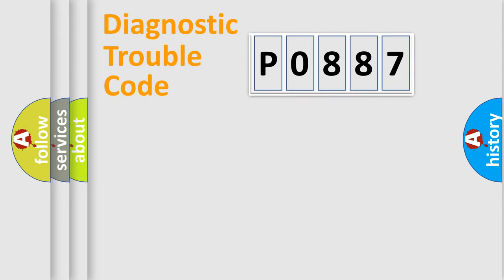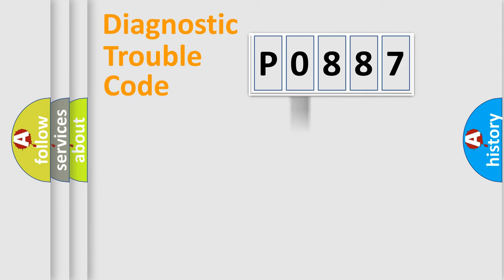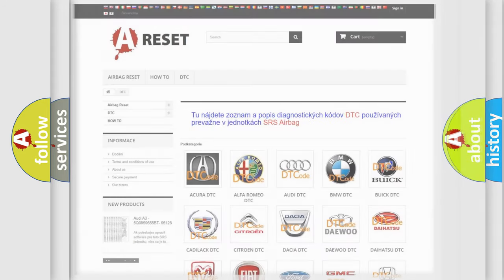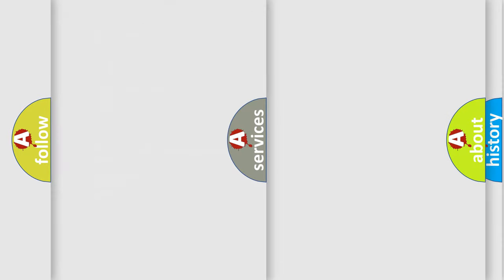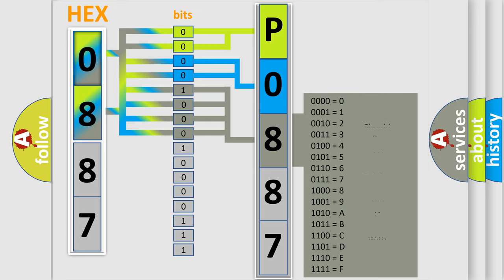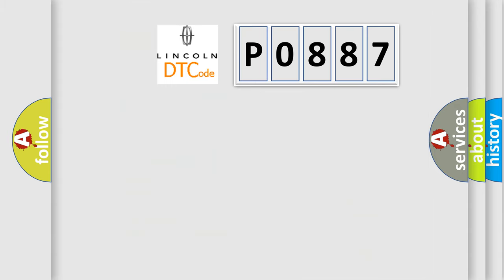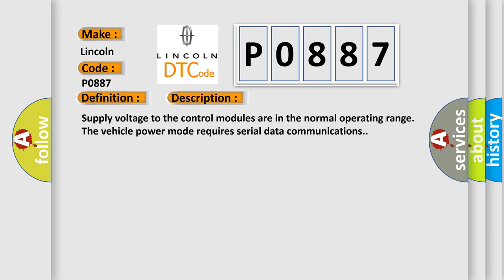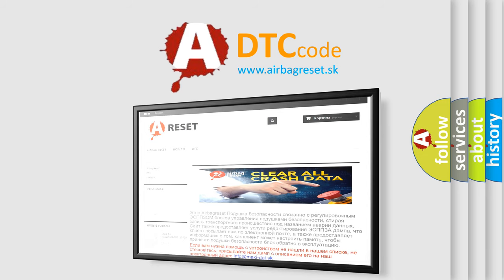DTC Lincoln P0887 Short Explanation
Contents:
0:21 Basic DTC analysis according to OBD2 protocol standard.
1:48 Insight into programming
2:58 A diagnostically understandable description of the Diagnostic Trouble Code
3:05 Basic error definition

Make:
Lincoln
Code:
P0887
Definition:
Electronic Brake Control Module Chassis Expansion Communication Bus Off
Description:
Supply voltage to the control modules are in the normal operating range.The vehicle power mode requires serial data communications.
Cause:
The control module setting the DTC has attempted to establish communications on the high speed GMLAN serial data circuits more than 3 times.